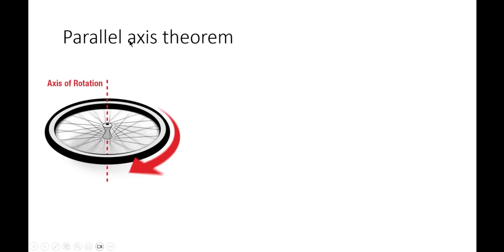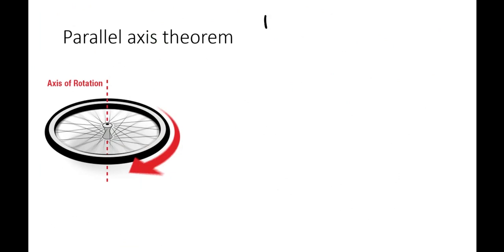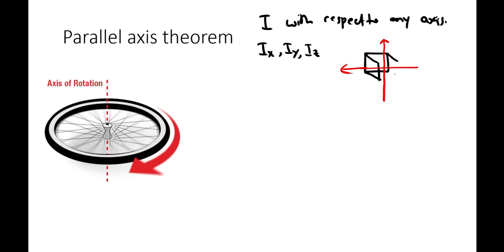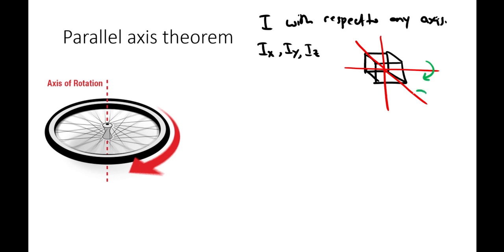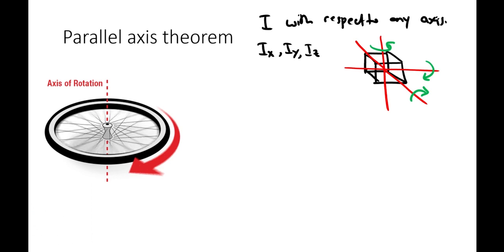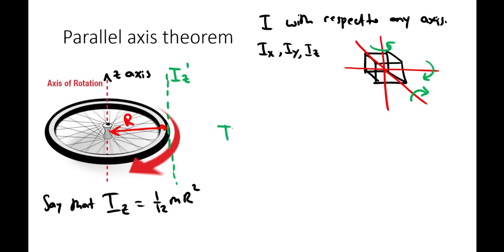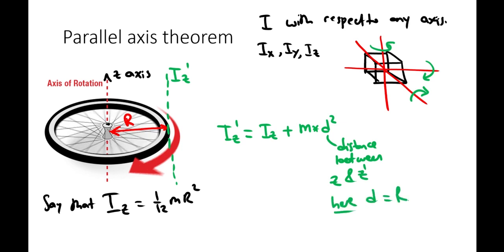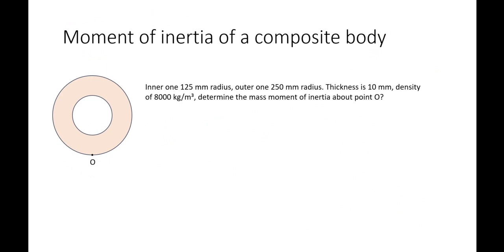17 1 Parallel axis theorem default